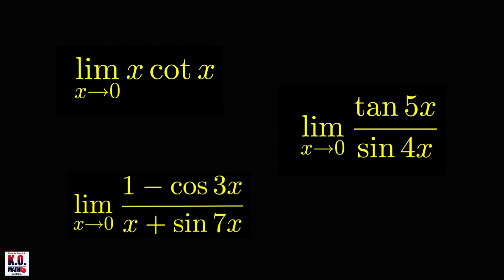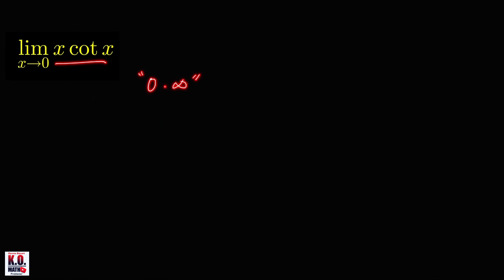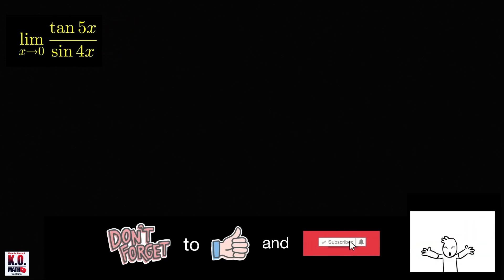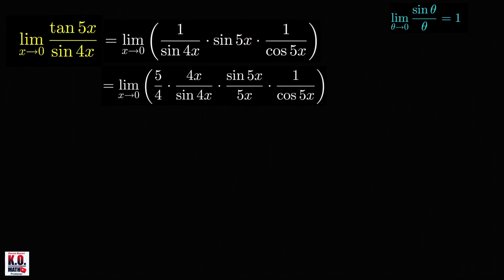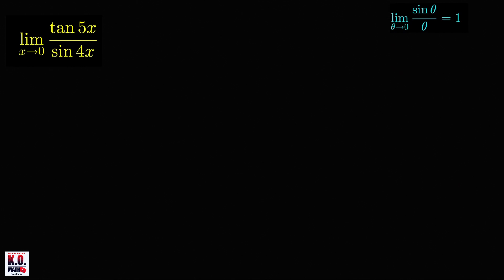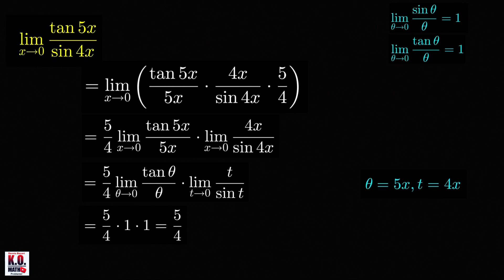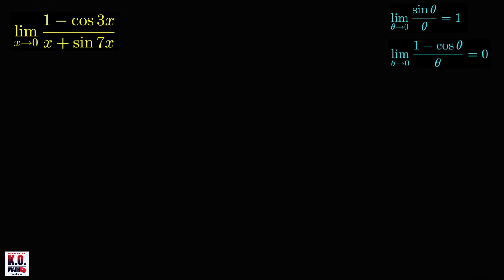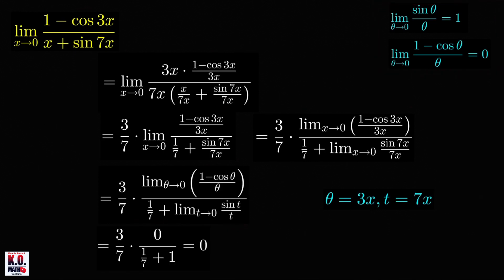Compute limits involving trig functions without L'Hôpital's rule | Step-by-step explanation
In this Calculus tutorial, video, we compute limits involving trigonometric functions without using L’Hôpital’s rule.